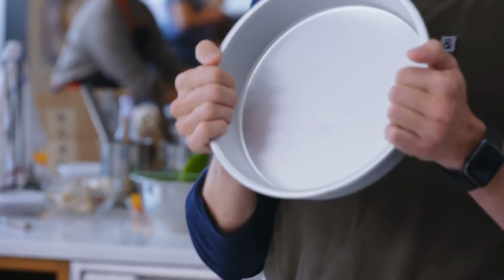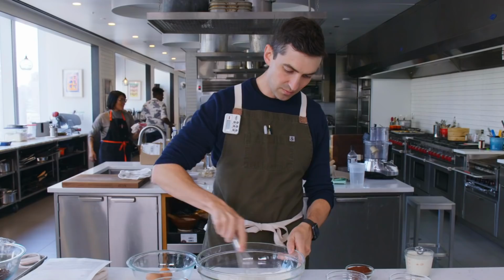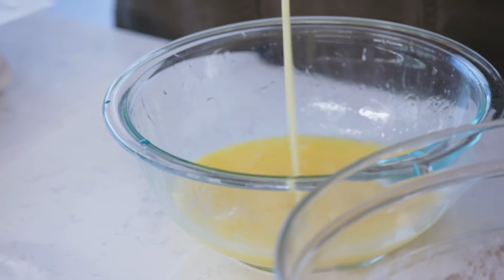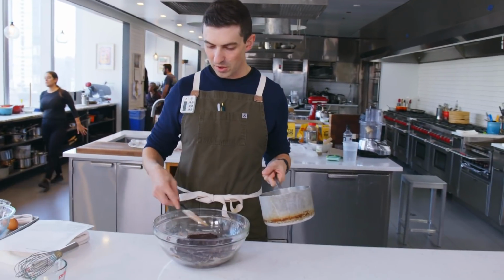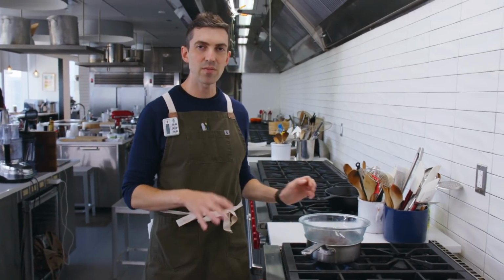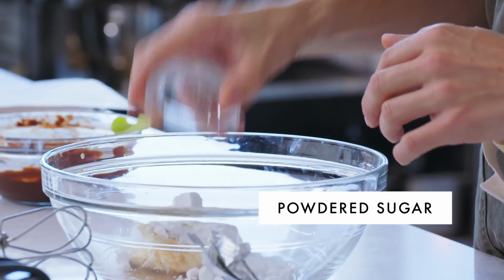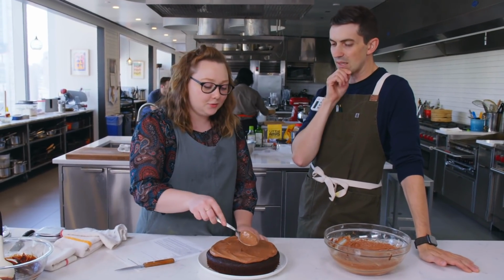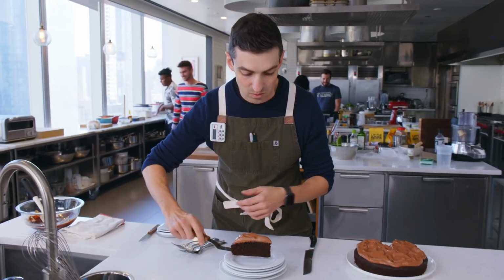Chris Makes Easy Chocolate Cake | From the Test Kitchen | Bon Appétit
Join Chris Morocco in the Bon Appétit Test Kitchen as he makes easy chocolate cake.  If you've got a bowl, a cheap hand mixer, and a couple of measuring cups, you can make this rich, chocolatey cake. Got a lot of birthdays on the horizon? You can pre-mix batches of the dry ingredients together, store them in airtight containers for up to three months, and be ready to celebrate at a moments notice with your own DIY cake mix.